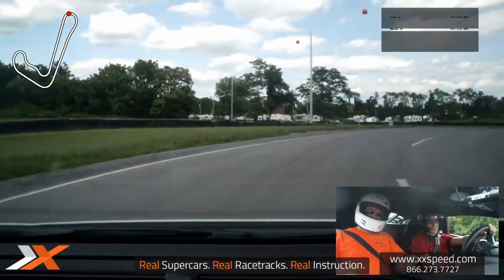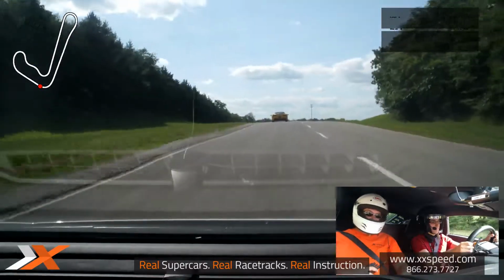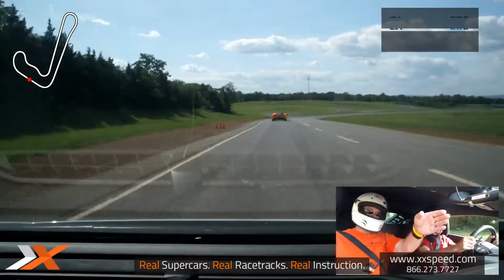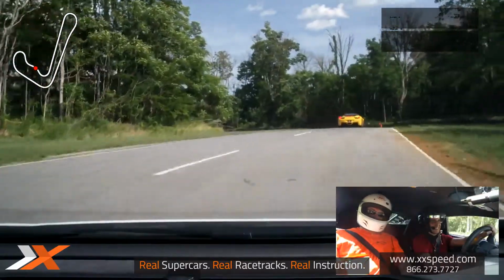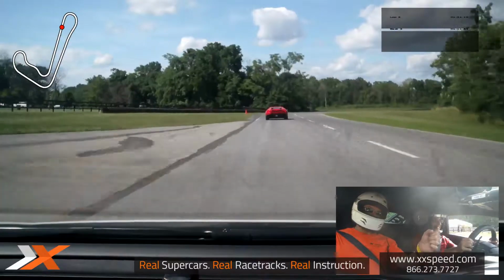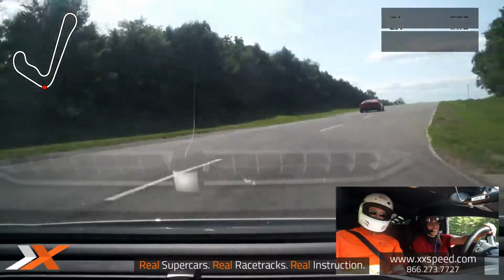Xtreme Xperience - Lamborghini Huracan LP610 4, Summit Point Motorsports Park Stream 1 and 2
Summit Point, WV